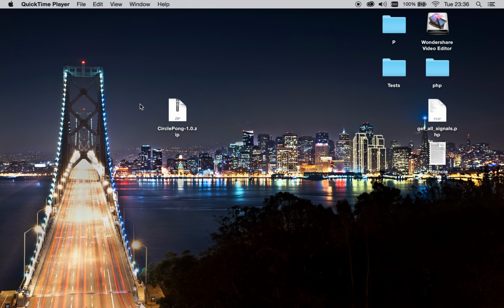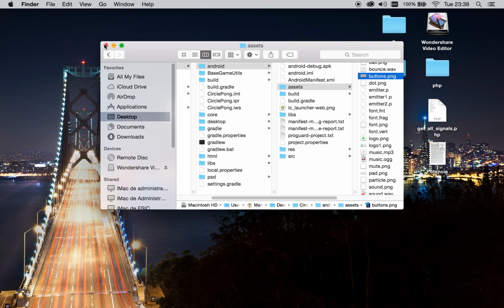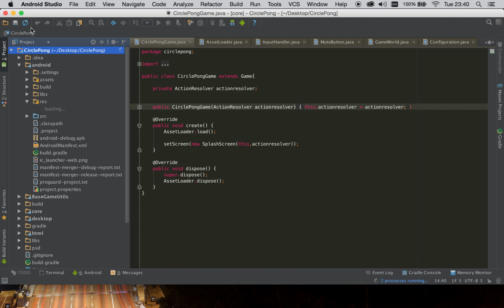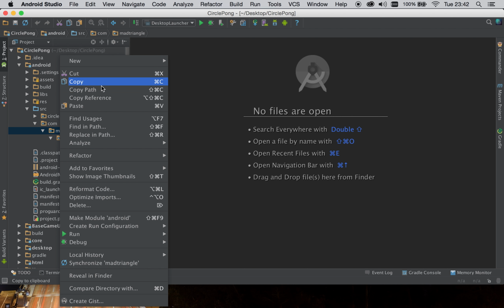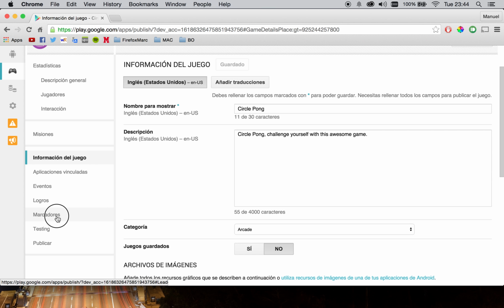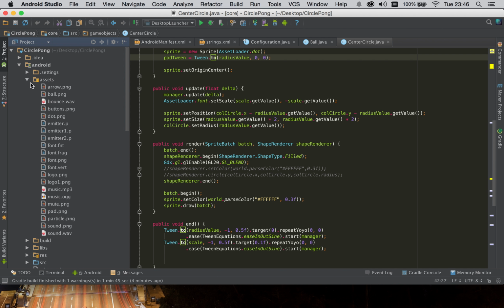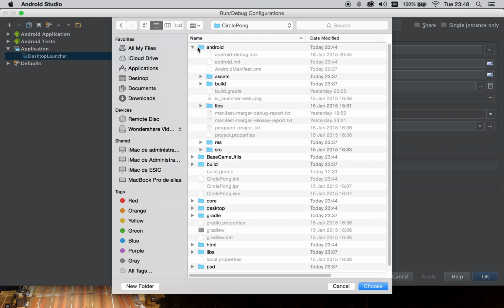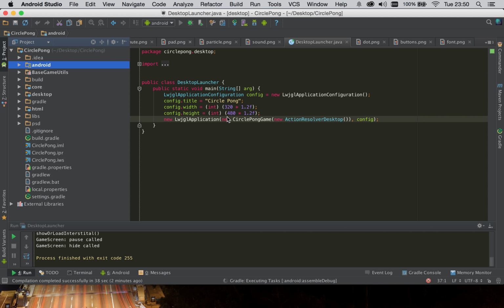Video Tutorial Circle Pong